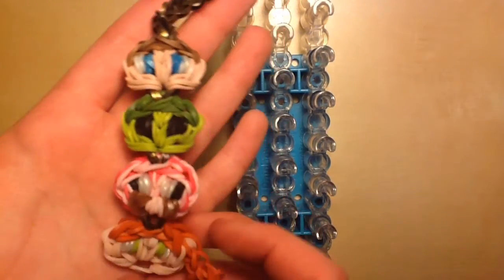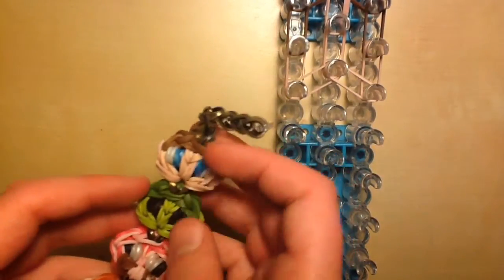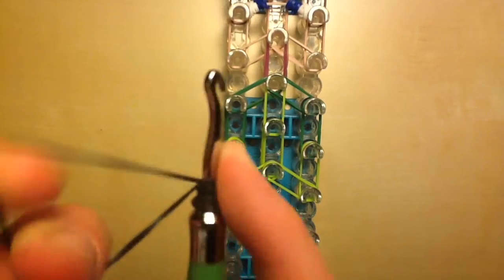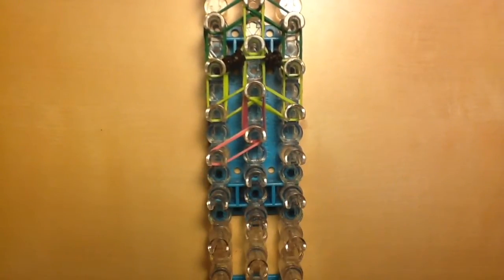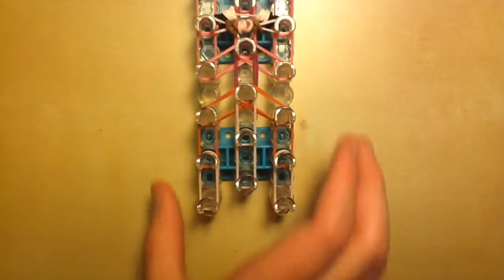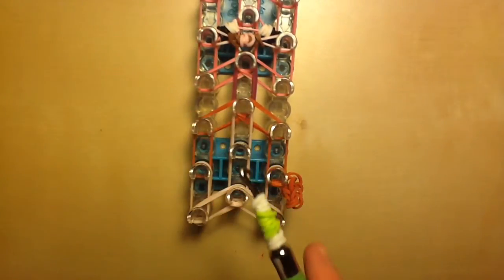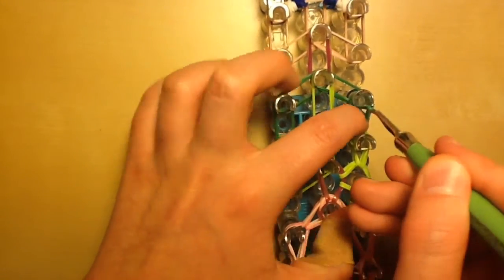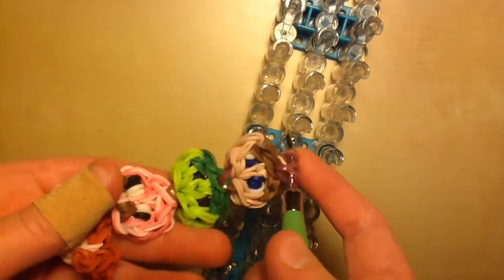Rainbow Loom Minecraft Character Link Bracelet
Hey guys! In this tutorial I will show you how to make a Minecraft character link bracelet with the characters: Steve, Zombie, Pig and Alex. See ya real soon!

*Be sure to switch video quality to HD!